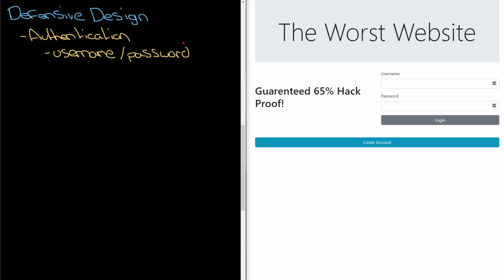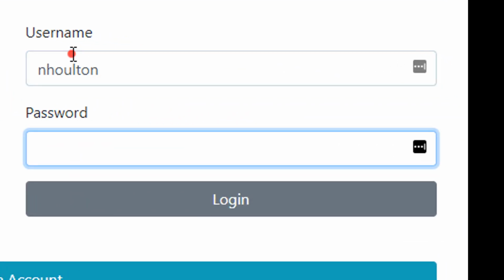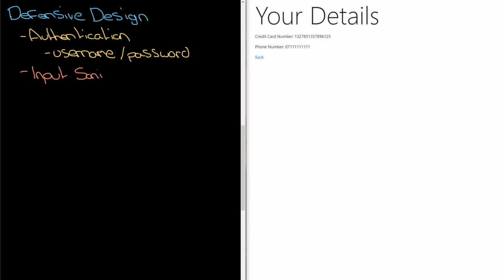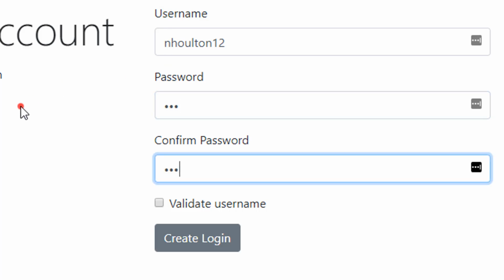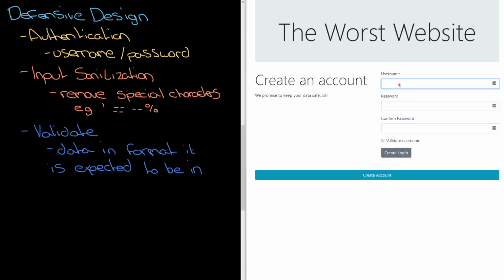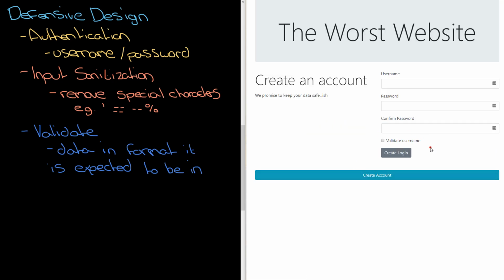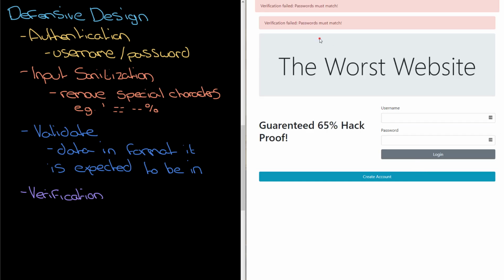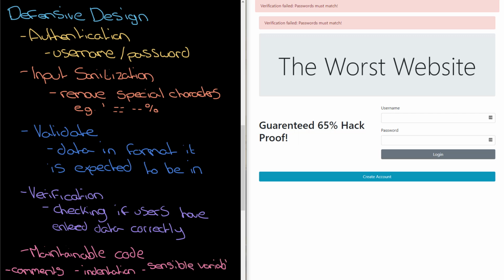2.3.1 Defensive Design - Revise GCSE Computer Science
Discover how to protect your code from attack by using techniques to protect your program such as:
00:00 Introduction
00:24 Authentication
01:07 Input sanitization
01:55 Validation
03:00 Verification
03:28 Maintainable code